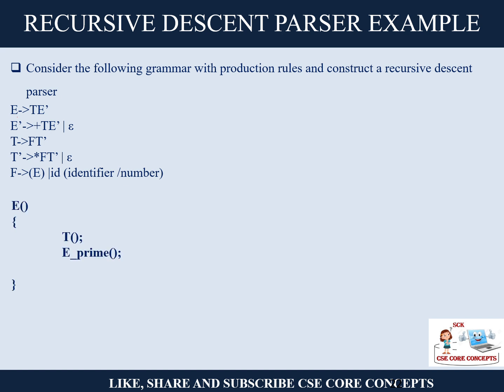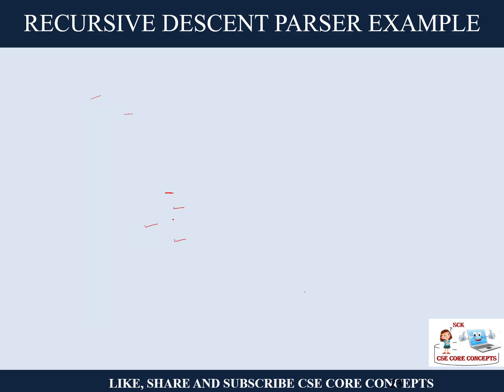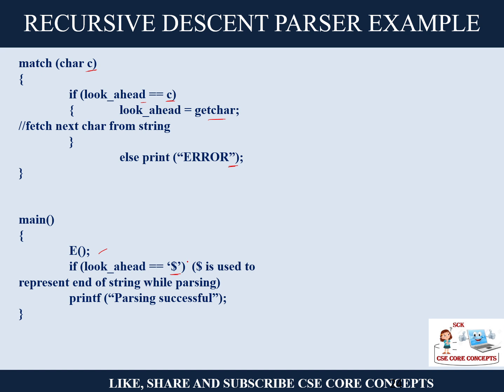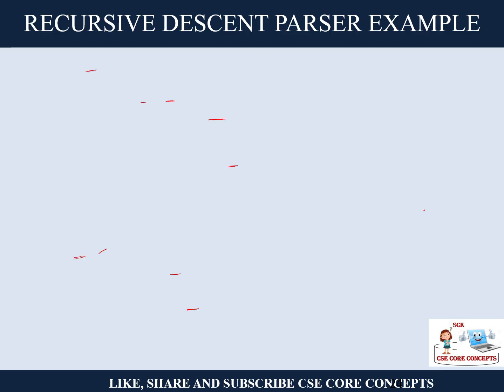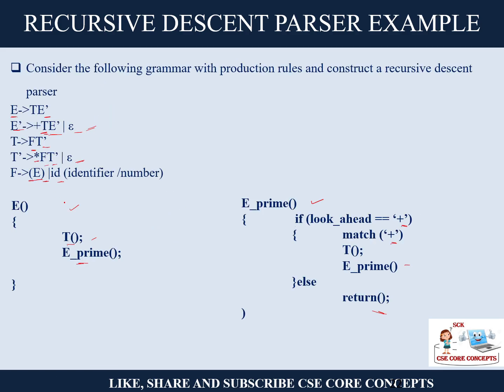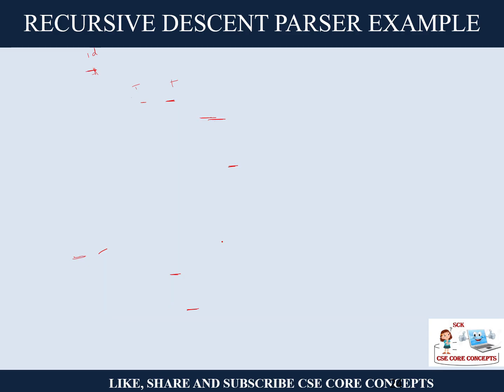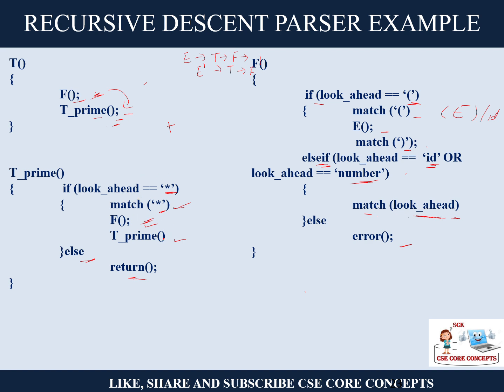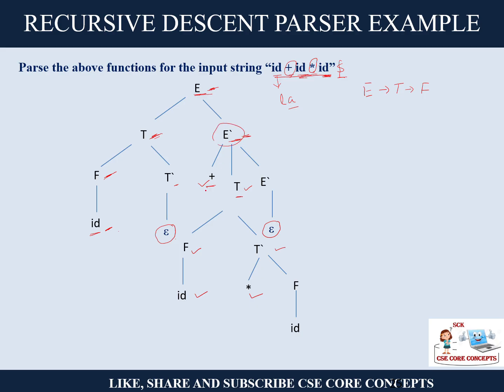Lec. 15 RECURSIVE DESCENT PARSING WITH SOLVED EXAMPLES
In this video solved examples of recursive descent parsing is given